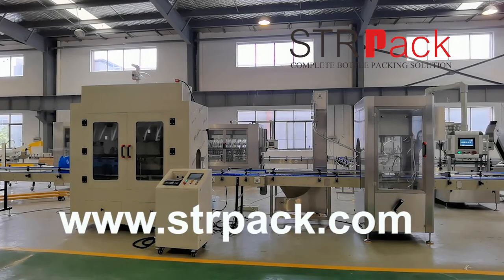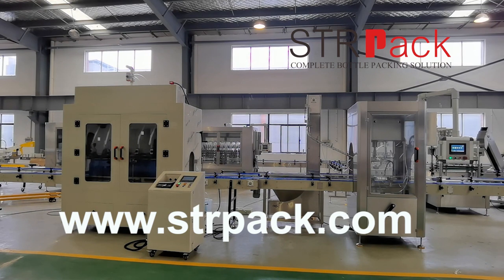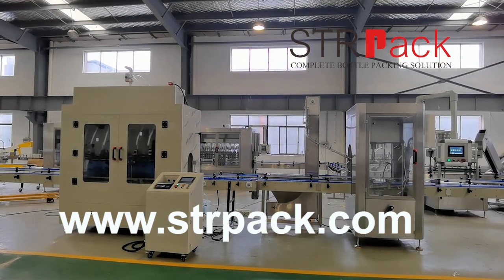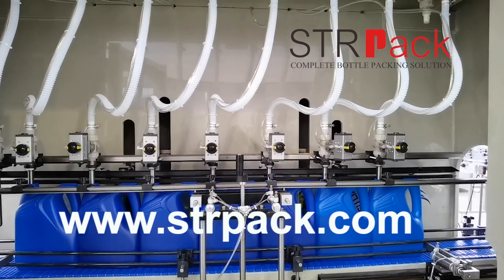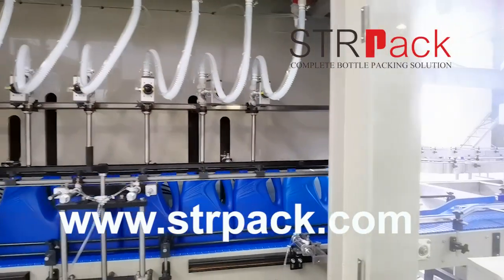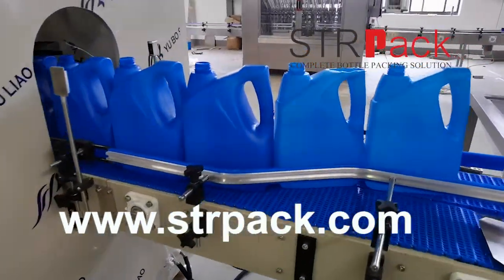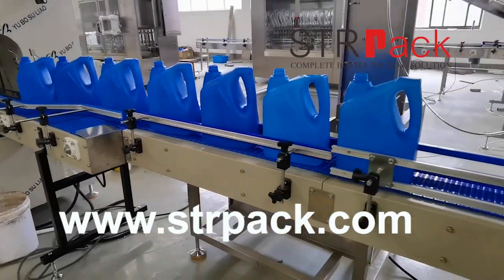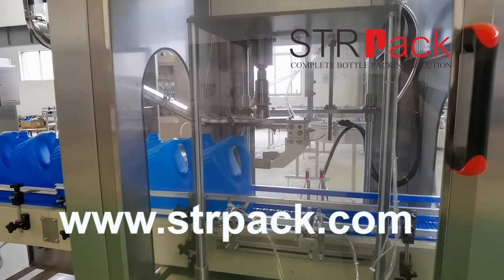آلة تعبئة السوائل المتآكلة من النوع الخطي 5 لتر وآلة السد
Our complete household product filling lines are designed to fill anything from hand soap and corrosive cleaning products to glass cleaner
and everything in-between. Our packaging lines are designed to fill with efficiency and are manufactured to minimize downtime. It is time to
start your project today by picking a line below!

STRPACK offers a range of Liquid Filling Machines. Including Single or Multiple Head Liquid Filling Machinery.
For filling containers or bottles with a wide range of liquids – creams – Gels and pastes such as.
Welcome inquiry with us.
Contact Person: Ms.Nina (Sales )
Mobile Phone( What's App):  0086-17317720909